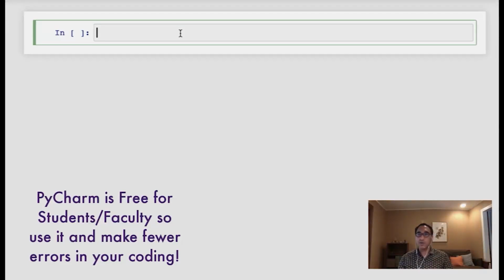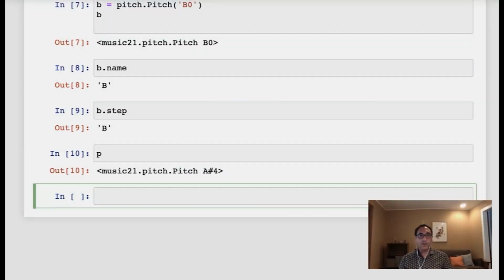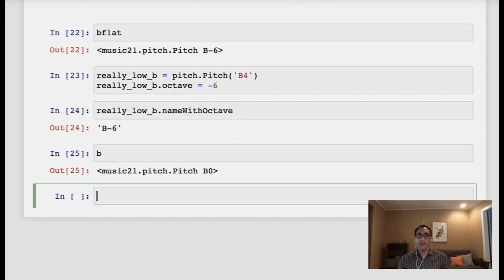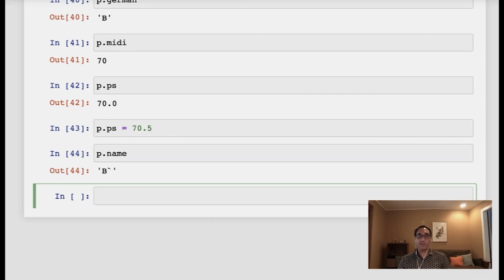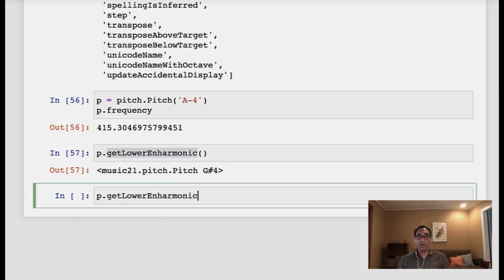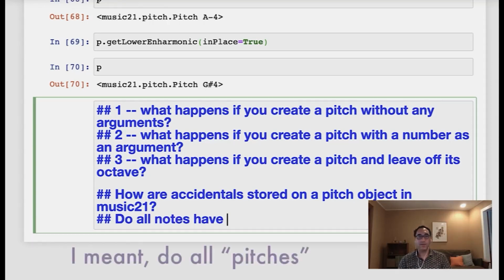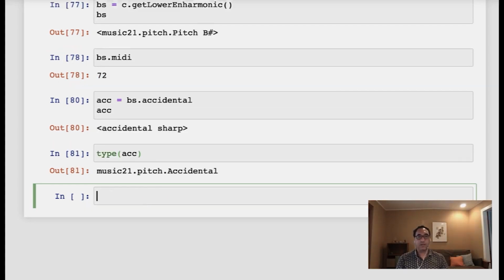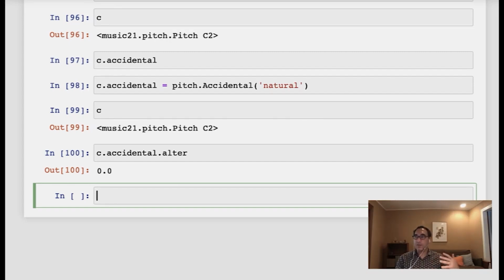Video 6a: Music Representation (III): Unlocking Pitch in music21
This video describes how to unlock your first module in music21: pitch. All functions of the pitch.Pitch object will be unlocked except those with “transpose” in their name.